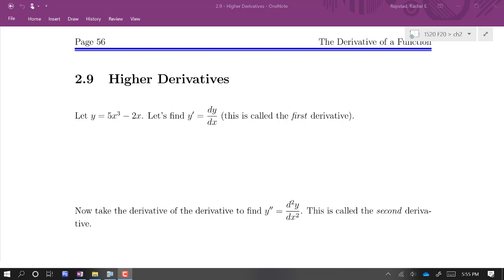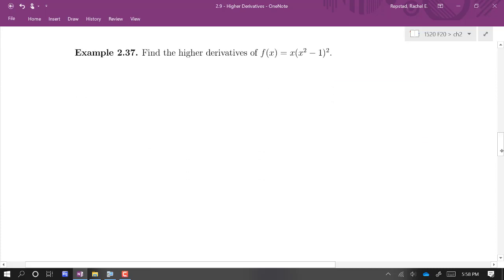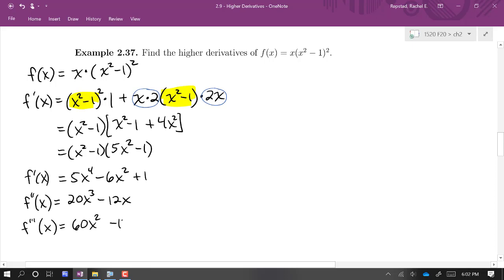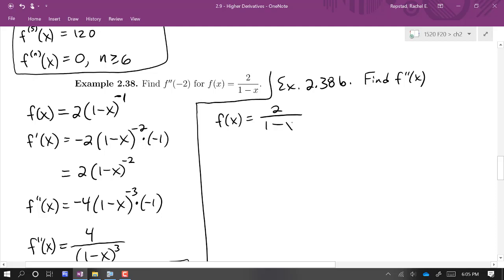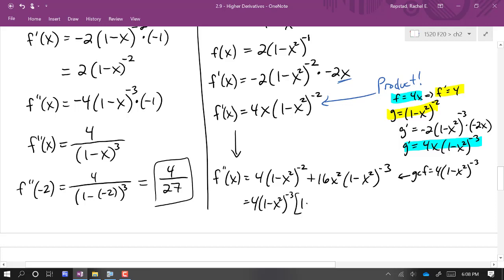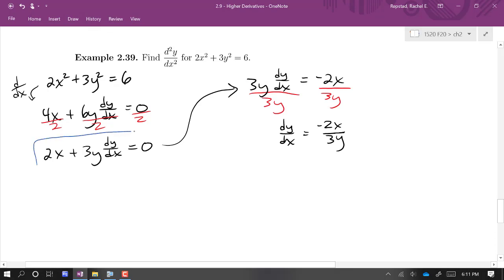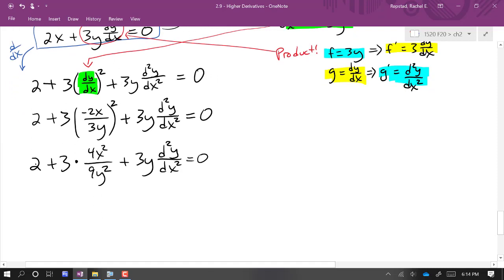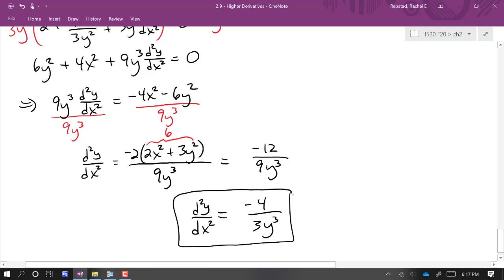MAT-1520: 2.9 - Higher Derivatives